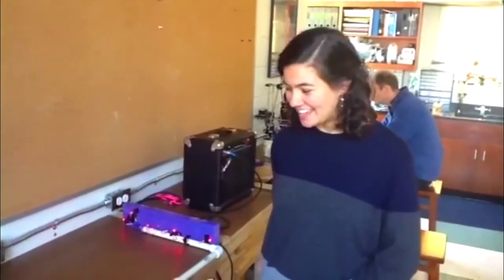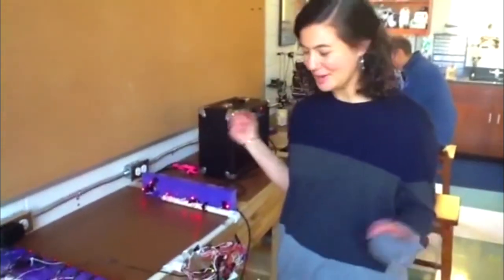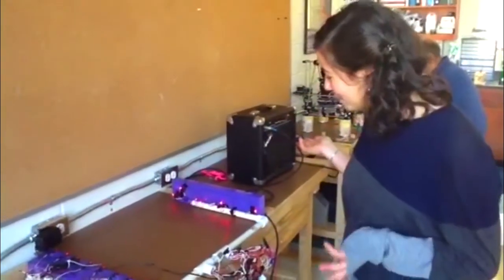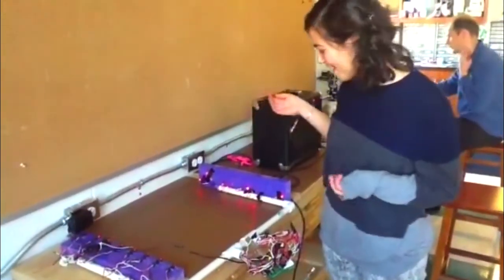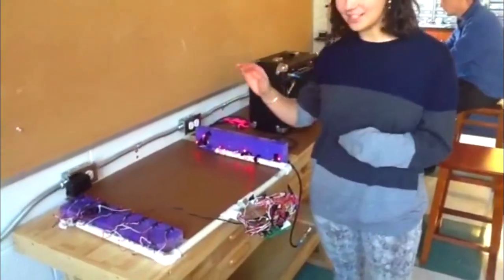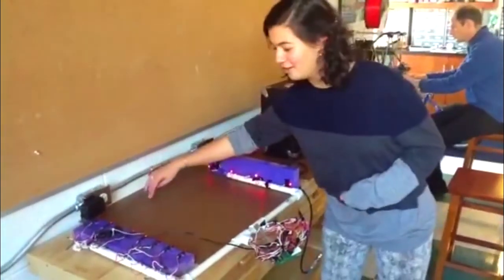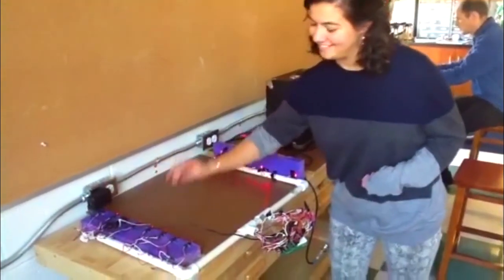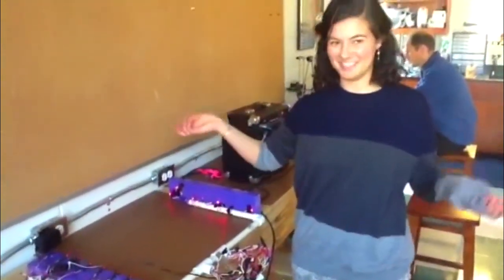Greensboro Day School Engineering Class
Greensboro Day School student Alexa Schlein '14 discussing her Engineering class program. Alexa now attends the University of North Carolina at Chapel Hill.